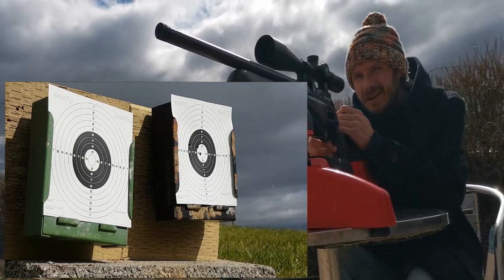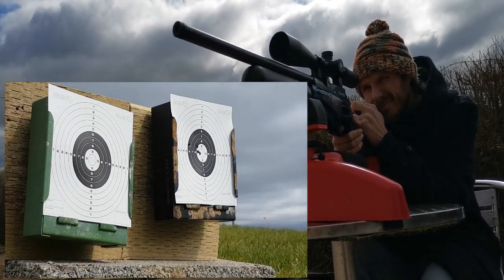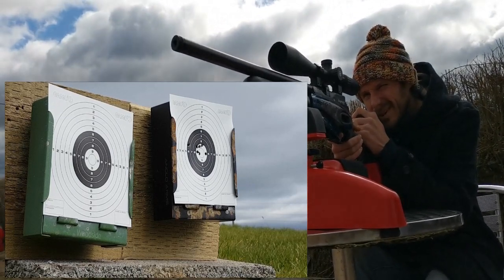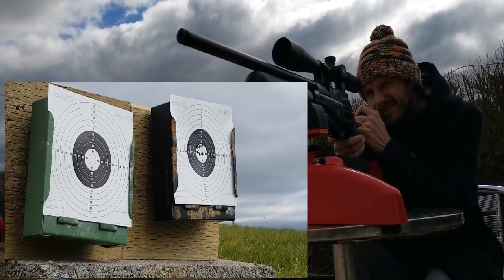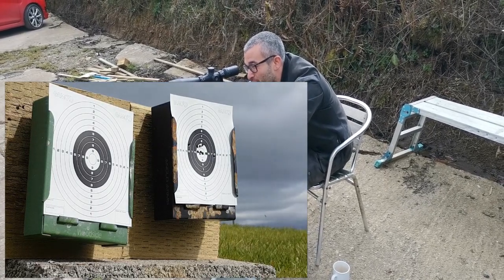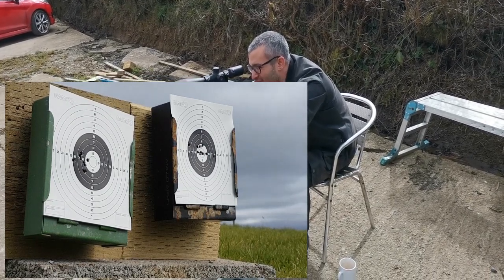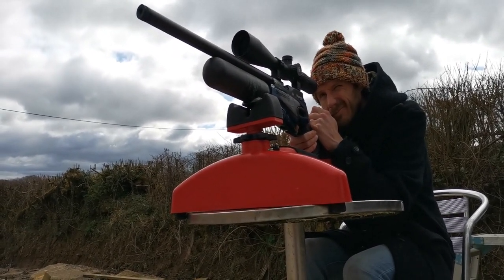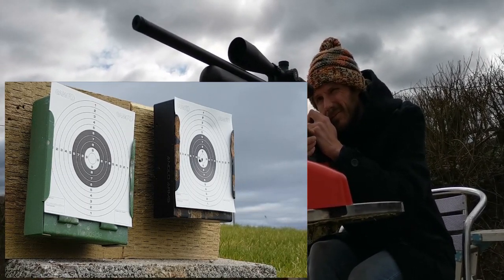Does a single shot tray provide tighter groupings than using a magazine? Daystate Redwolf 30 M test!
In our second major video we explore using a single shot tray and if it provides us with tighter groupings than if we use the ten shot magazine of Chris' Red Wolf.

We conclude that you do get tighter groups.

Both Ian and Chris get tighter groups when using the magazine.

It was a very windy day when this video was shot. You are very welcome to critique the things we did, we would love to hear from you about anything in the video.

We were using 8.44 grain JSB pellets.

We really appreciate all of your comments on our first video - please keep them coming, we really like responding to messages.